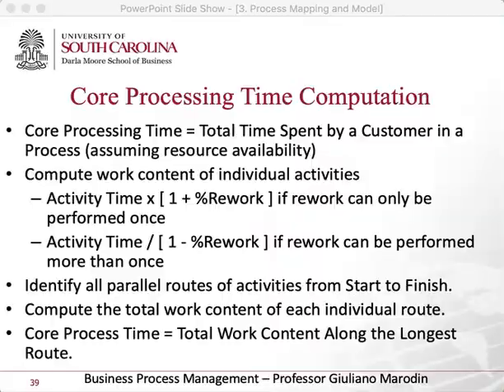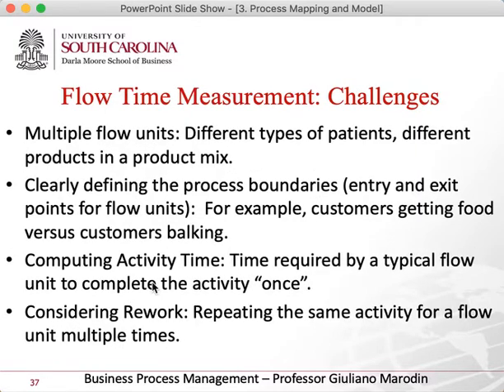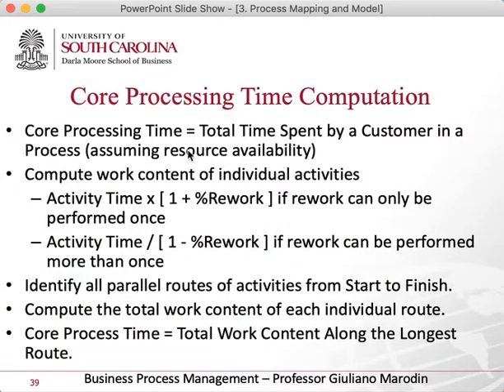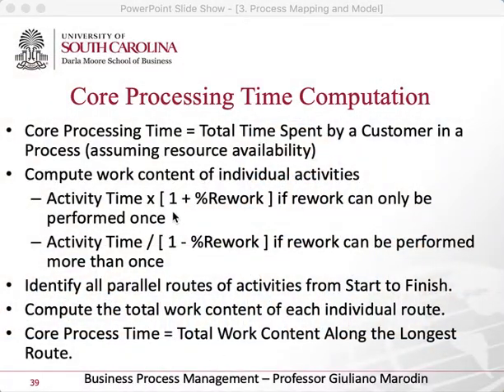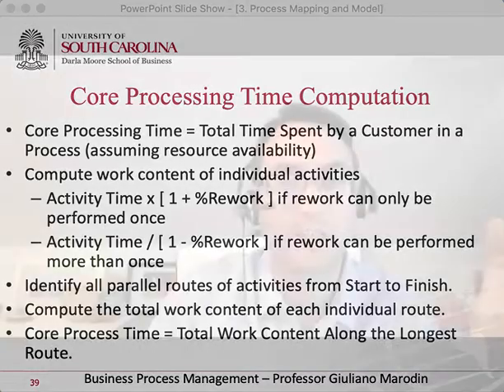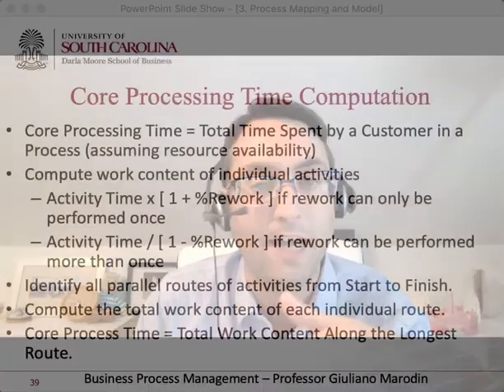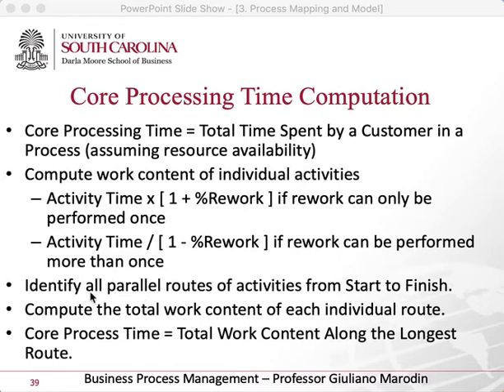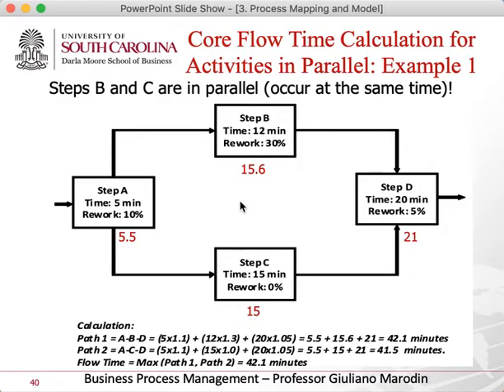3 Measure Map part 8 Flow Time Calculations